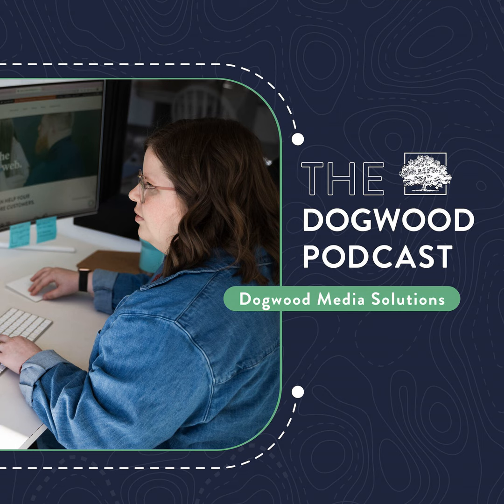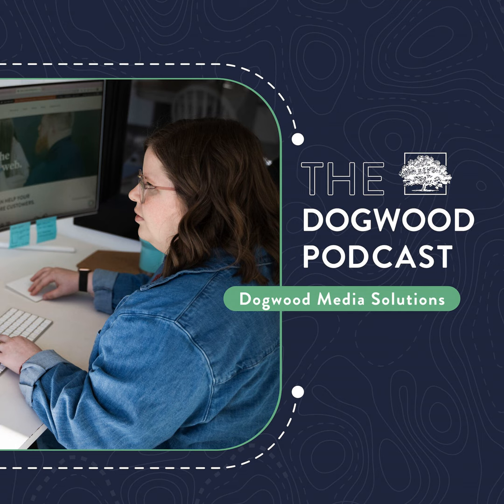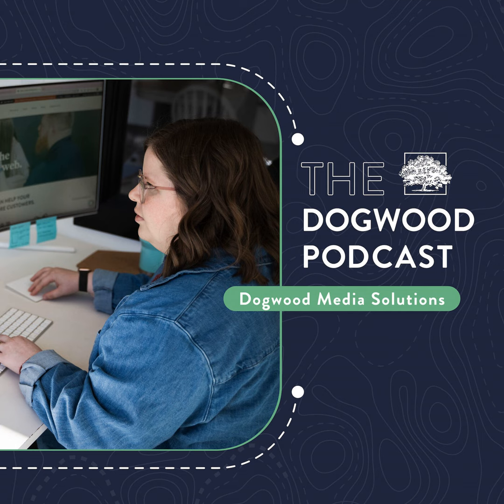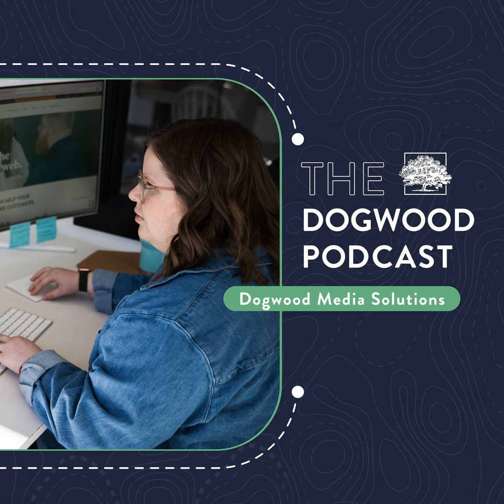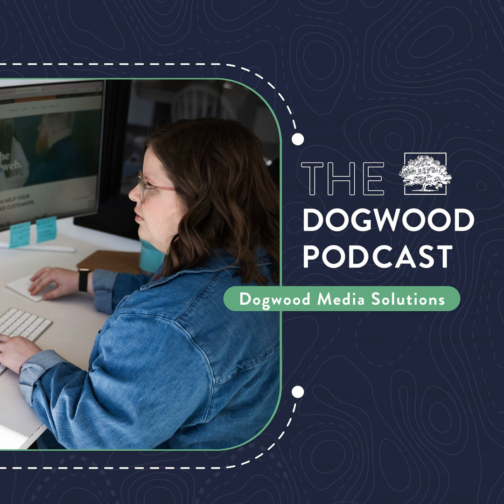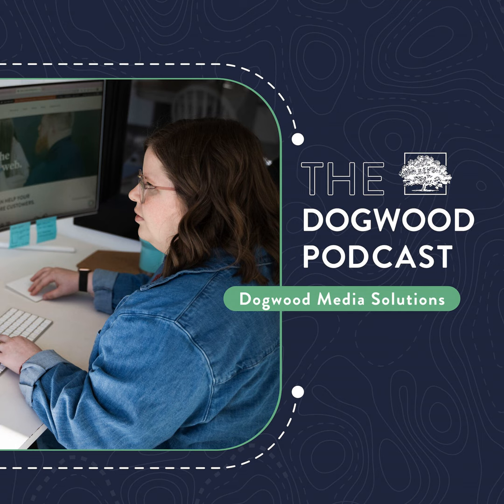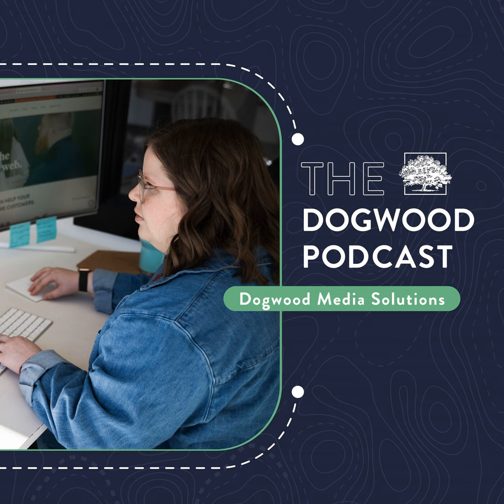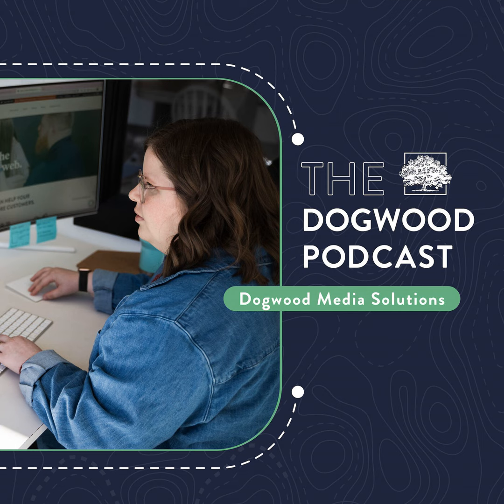#013 - Making the Most of Your B-Roll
Believe it or not b-roll can make or break a video! In this podcast, you'll hear from our good friend Nick Wells about the history of b-roll, how it's used, and why it's paramount in telling a story via video.

Learn more about Dogwood at DogwoodMediaSolutions.com. At our site, you can learn more about our staff, and the services we offer. Don't forget to check out our blog full of information while you are there.